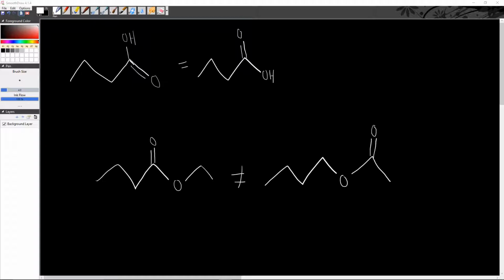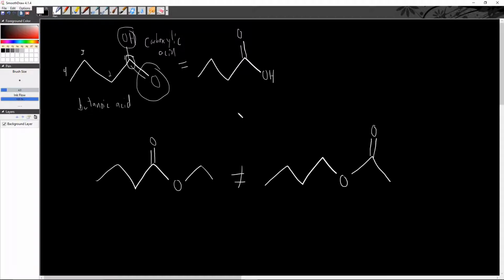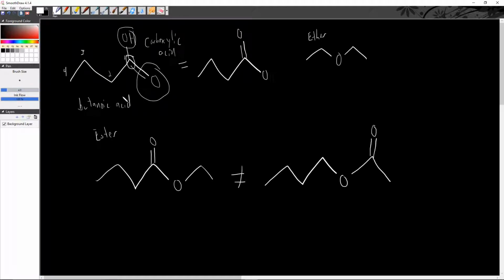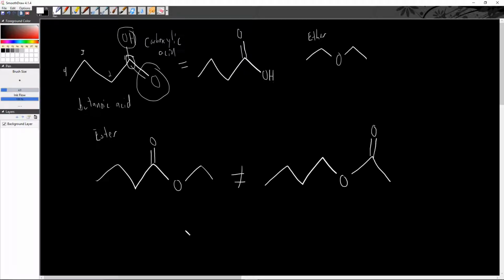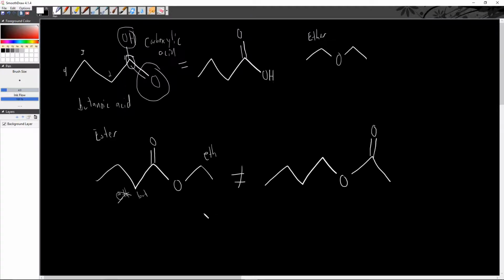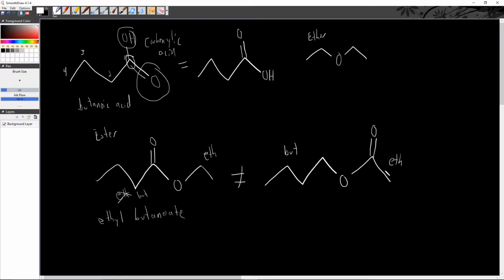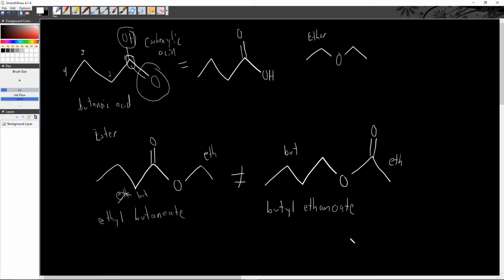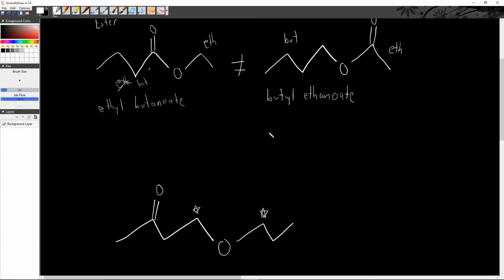Drawing and Naming Esters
Going through the naming and drawing of ester molecules.